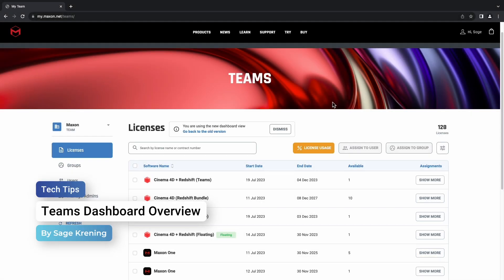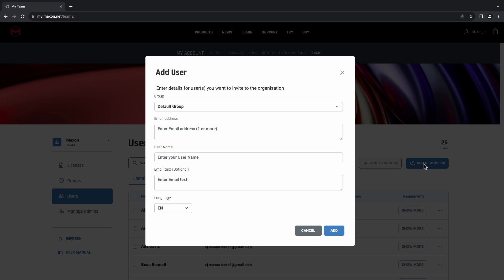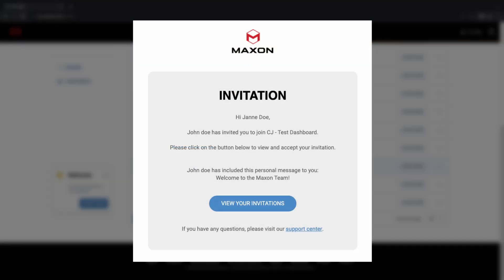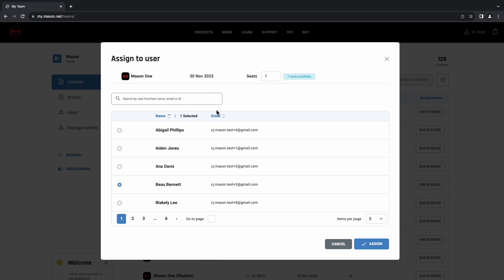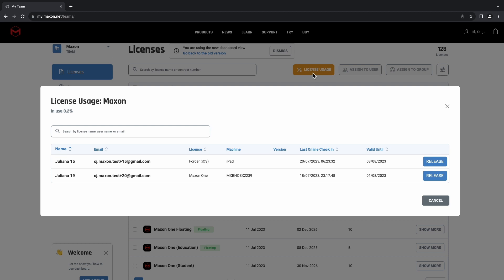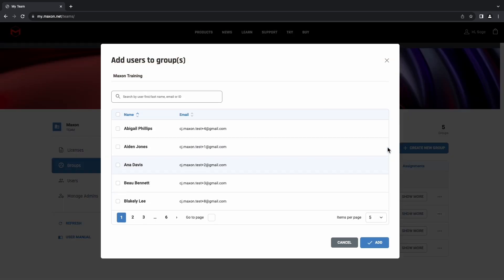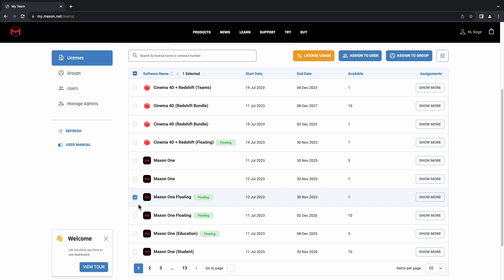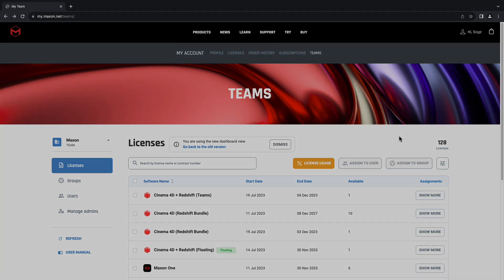Tech Tips - Teams Dashboard Overview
In this tech tip, Sage goes over some of the basic functionality of the Teams dashboard, including assigning licenses, adding users, and creating groups.

- 0:00 - 00:33: Introduction
- 00:33 -  01:32: Adding New Users
- 01:32 - 01:44: Managing Invitations
- 01:44 - 02:38: Assigning Licenses to Users
- 02:38 - 02:58: Checking license usage & releasing licenses
- 02:58 -  03:54: Creating Groups
- 03:54 - 04:33: Assigning Licenses to Groups
- 04:33 - 04:59: Conclusion